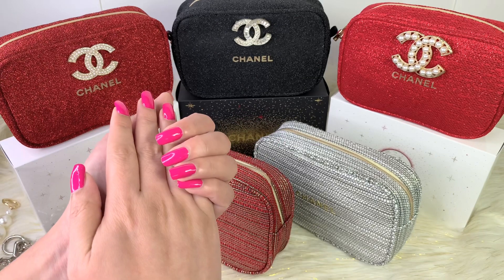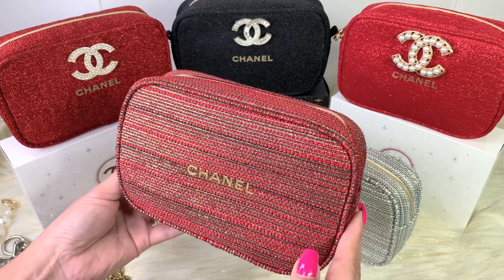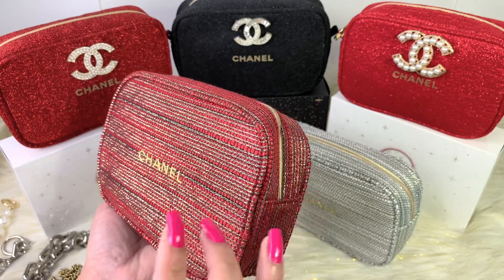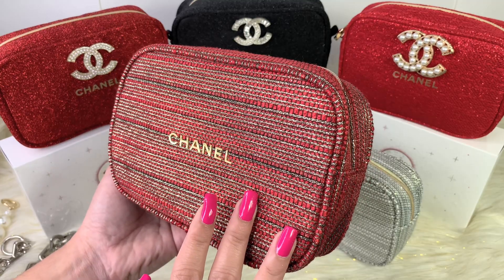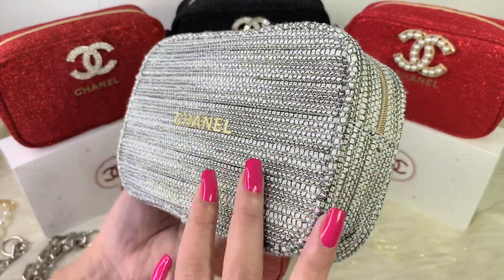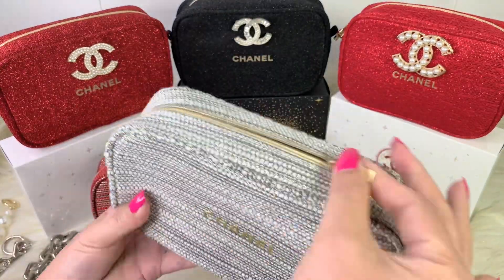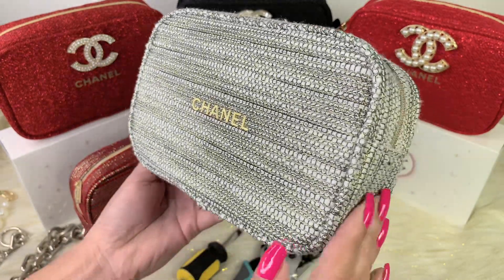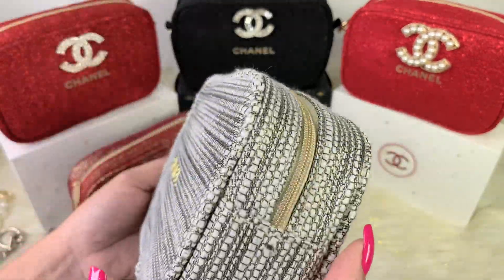CONVERT A CHANEL 2022 HOLIDAY TWEED MAKE UP BAG INTO A CROSSBODY BAG * STEP BY STEP TUTORIAL VIDEO *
CHANEL HOLIDAY BEAUTY POUCH SET

CONVERT A CHANEL 2022 BEAUTY POUCH INTO A CROSSBODY/SHOULDER BAG

 *STEP BY STEP TUTORIAL VIDEO *

TOOLS USED and LINK

D-RING LINK FROM AMAZON

ROTATING HOLE PUNCH

CHANEL HOLIDAY GIFT SETS 2022
LINK

SHEER GENIUS
Lipgloss Trio

ROUTINE RESET
Cleansing Duo

HYDRATION ON-HAND
Essentials Set

GLOW FORTH
Bronzer Set

GO TO EXTREMES
Mascara Set

STAY POLISHED
Manicure Set

WHATS IN THE VIDEO
*HOW TO ATTACHED  D- RING
*TOOLS USED
*COMPARISON